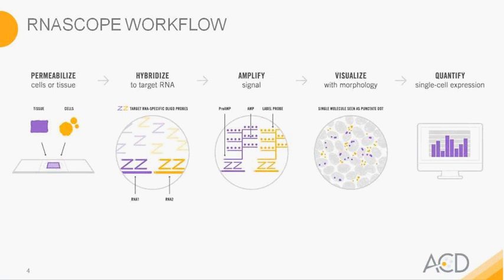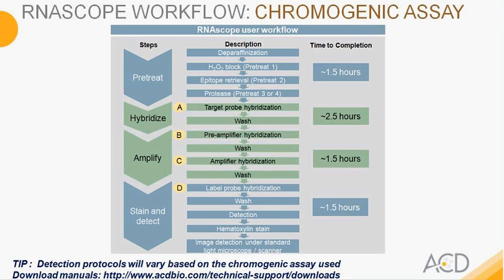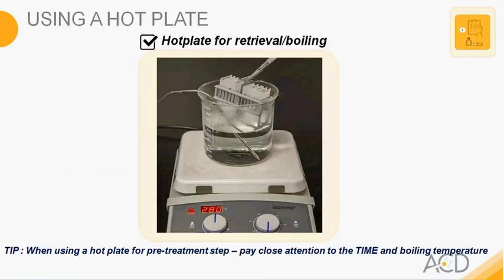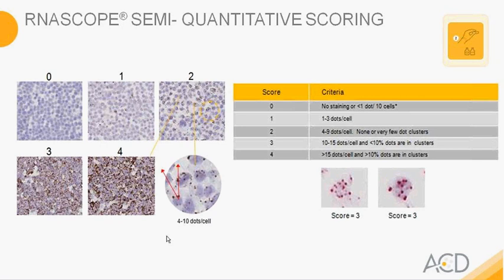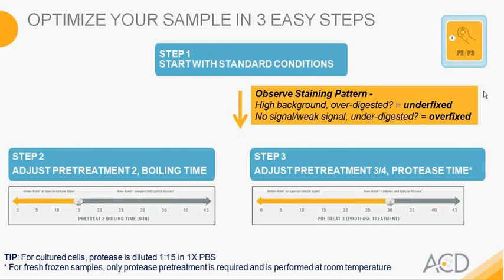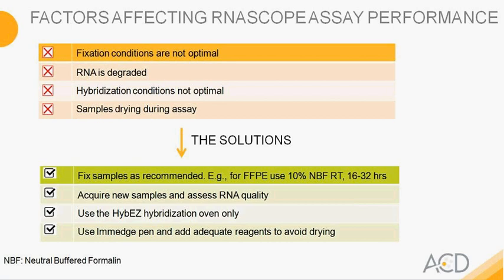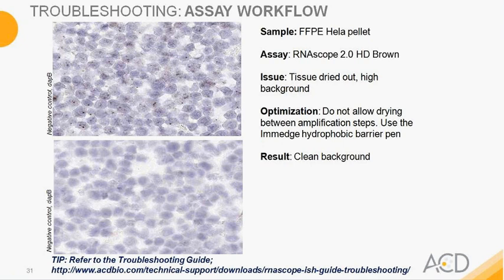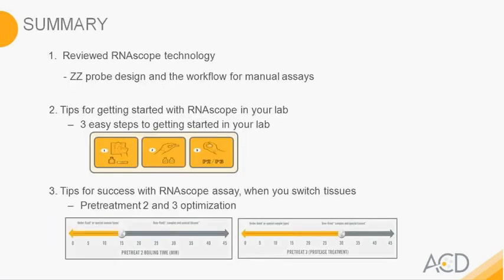Steps for success with RNAscope Assay: Basic Training for New Users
Abstract:
This RNAscope® Training will help new or recent users understand the RNAscope® technology and discuss how to produce quality results with simple and easy steps. The webinar will provide tips and tricks to perform RNAscope® successfully in your lab. By understanding RNAscope® assay basics, users will feel confident about performing the assay and will be able to obtain publication quality RNA in situ images.

Who should attend:
- New and recent RNAscope® manual assay users
- Traditional ISH users new to RNAscope®
- IHC users new to RNAscope®
- RNAscope® users needing a refresher course

Attendees will learn:
- How RNAscope® technology works?
- Tips for getting started
- Tools for success